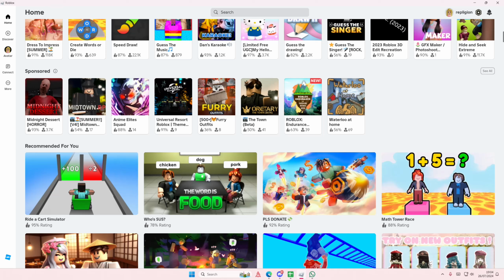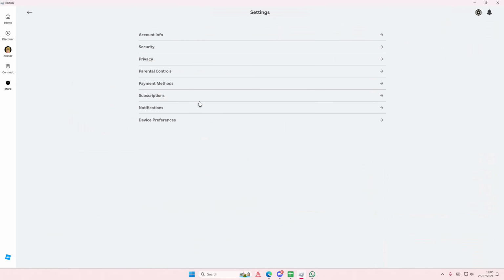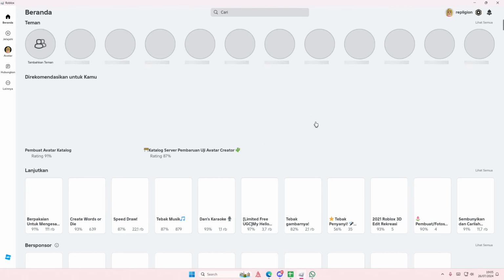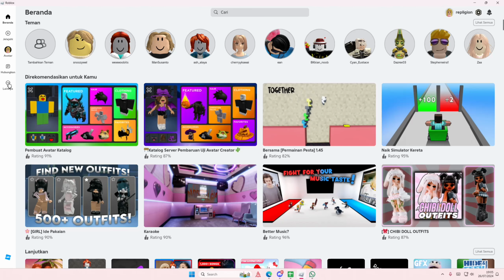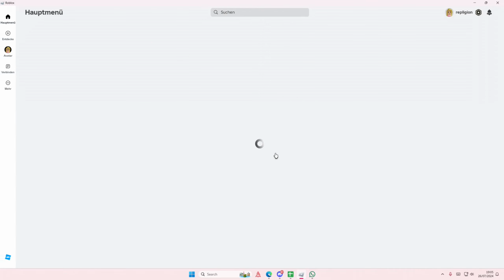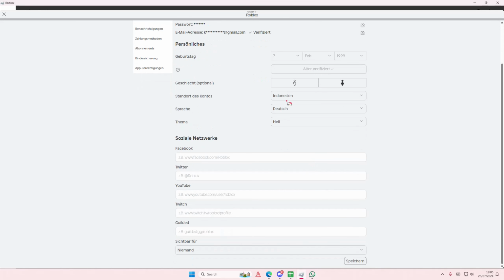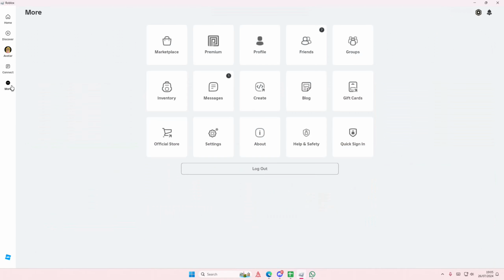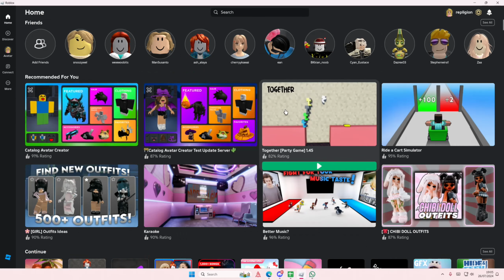How To Change The Theme And Language Of Your Roblox App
This tutorial will show you how you can change the theme and language on Roblox.